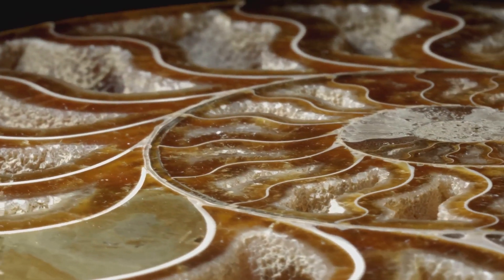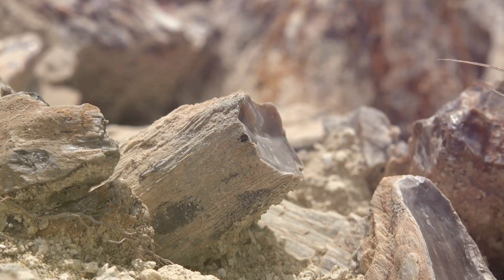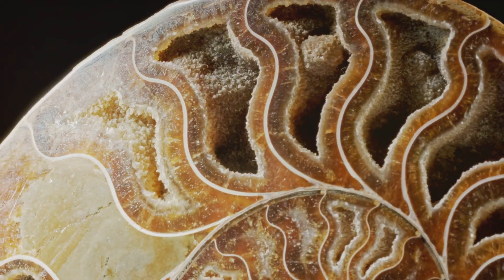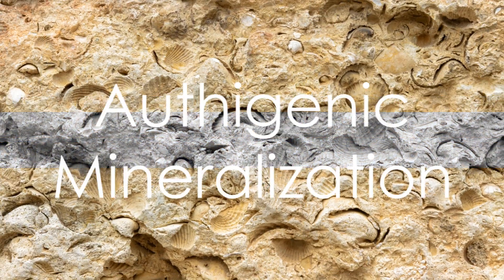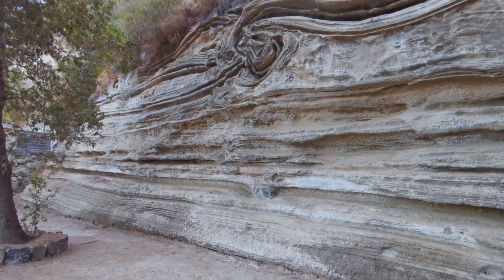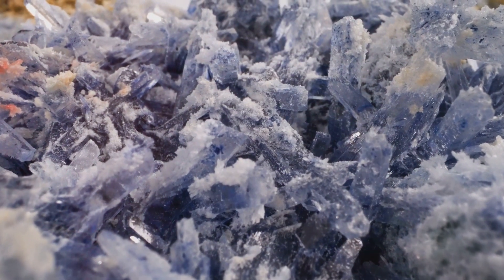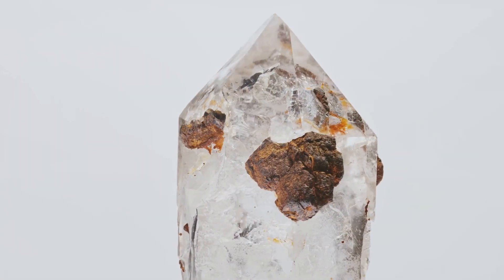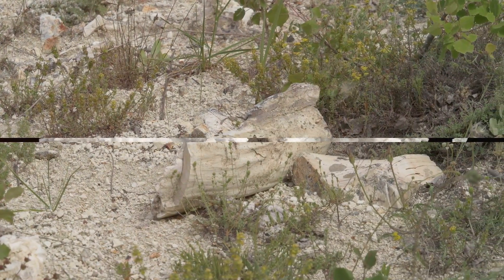"What is Fossilization?" Fossil Fundamentals Episode 3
🌍🔍 Unlock the Secrets: Episode 3 of "Fossil Fundamentals" – What is Fossilization? 🦴✨

Get ready for a mind-bending journey through time! 🚀 In the latest installment of "Fossil Fundamentals," we're diving deep into the heart of paleontology – What is Fossilization?

🔮 Episode Highlights:

🌊 Fossilization Unveiled: Ever wondered how Mother Nature turns fallen creatures into timeless relics? We're demystifying the process, from death to discovery.
🎨 Nature's Artistry: Explore the incredible transformations as organic materials morph into stone, preserving the essence of life for millions of years.
🚨 Why Fossilization Matters: It's not just rocks and bones; it's a time-traveling journey that helps us understand Earth's ancient narratives.

🌈 Let's build a community passionate about unraveling the mysteries of our planet's history!

🌿 Join the Fossil Conversation!
Share your thoughts, questions, and fossil discoveries in the comments. Together, we're uncovering the secrets of time! 🌋💎 FossilFundamentals TimeUnearthed sciencefacts 🦴🚀